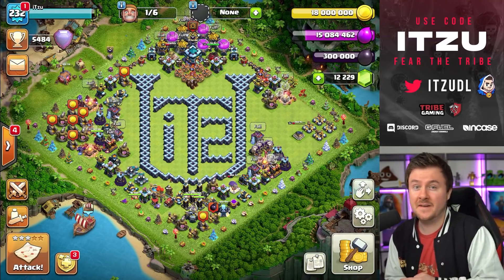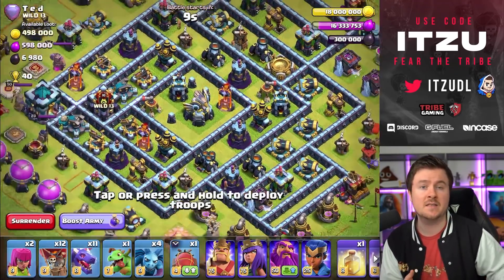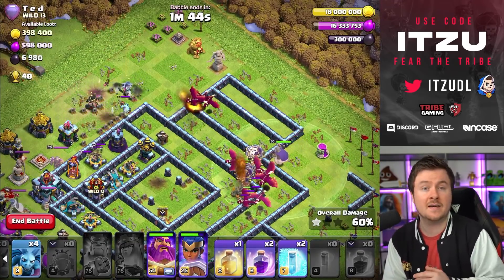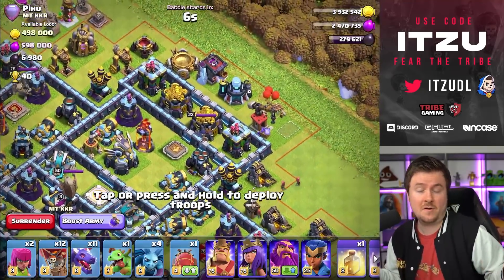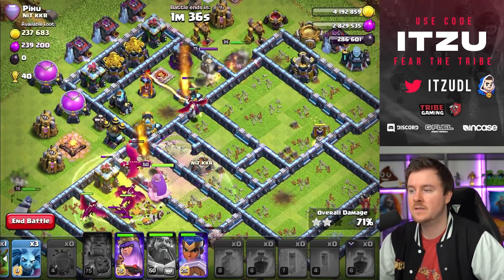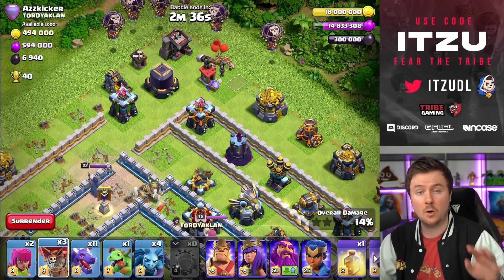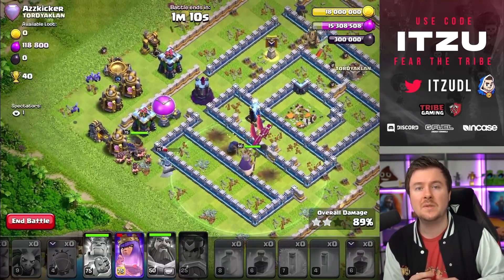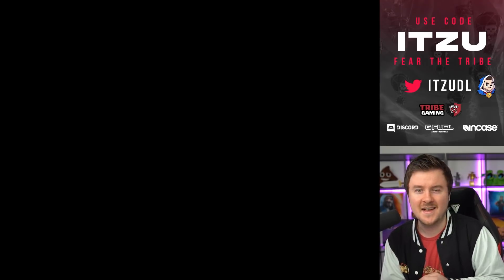NEW Townhall 13 Attack Strategy - Super Wizards + Dragons